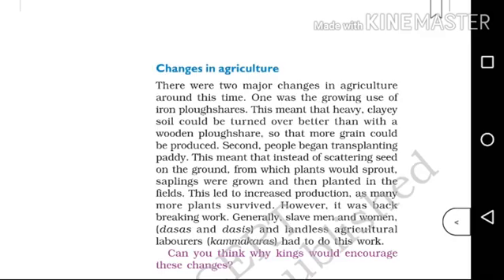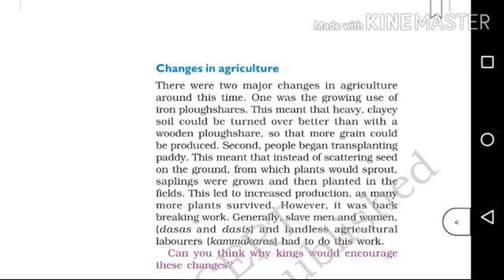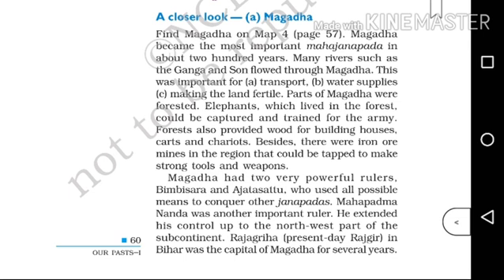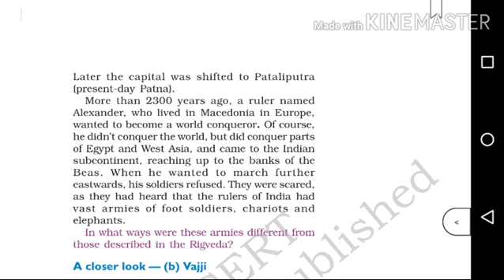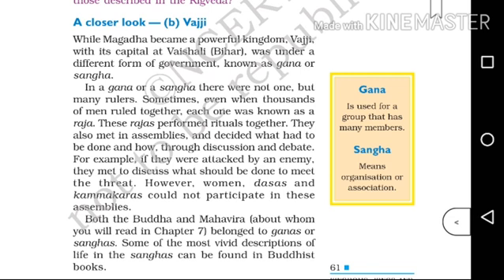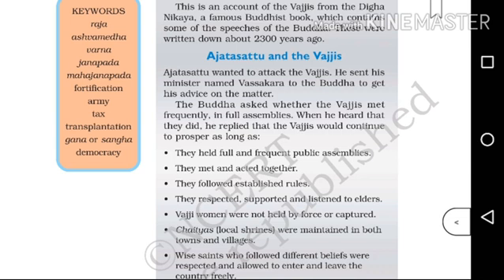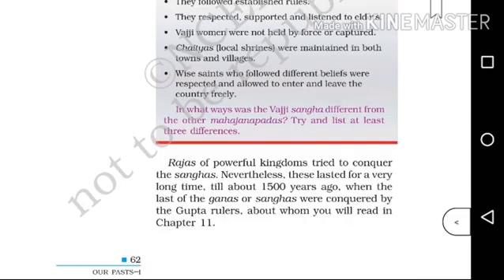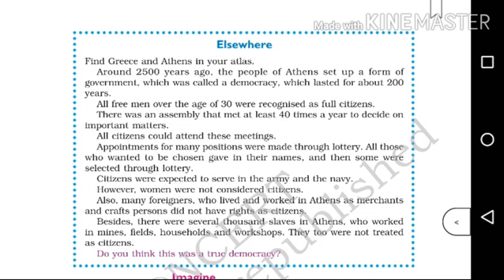Cbse class 6|History|Chapter 5 Kingdoms, kings & an early republic|explained in Malayalam|part 3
Ncert syllabus